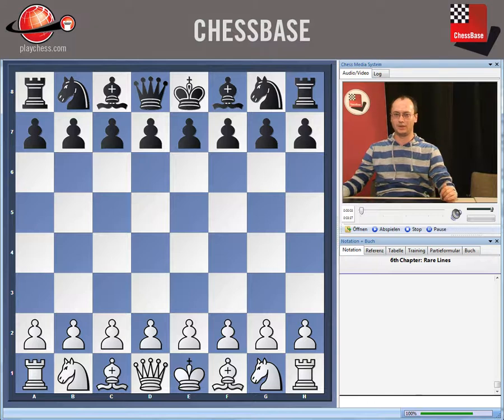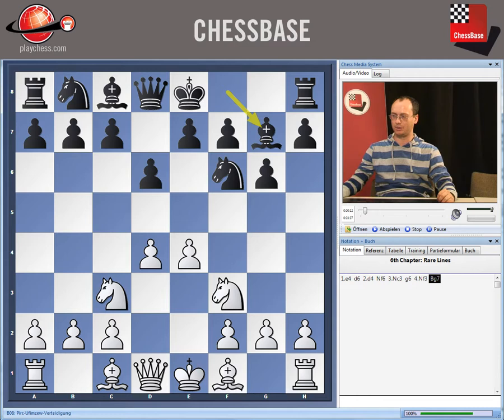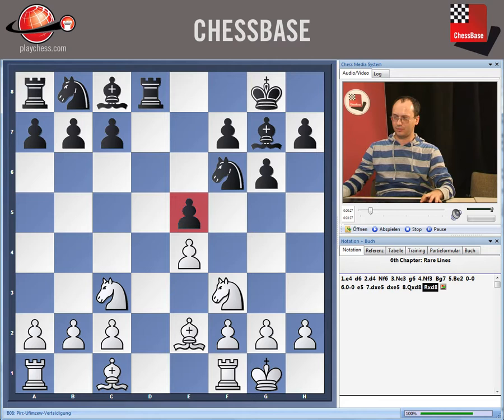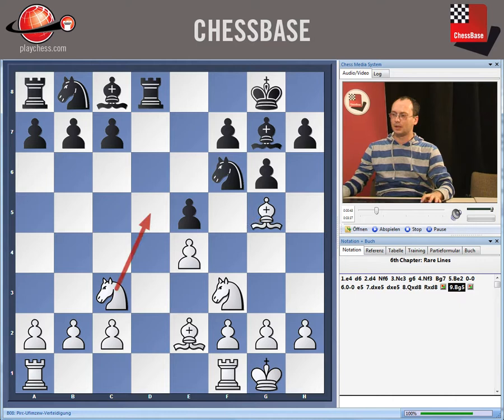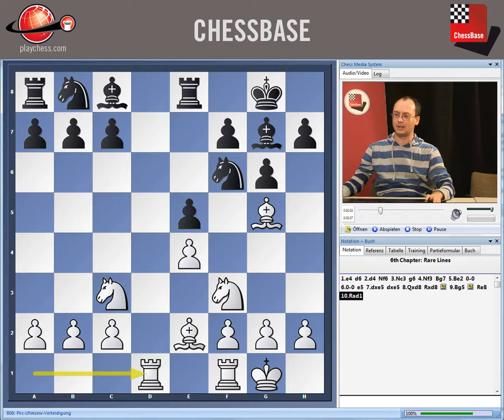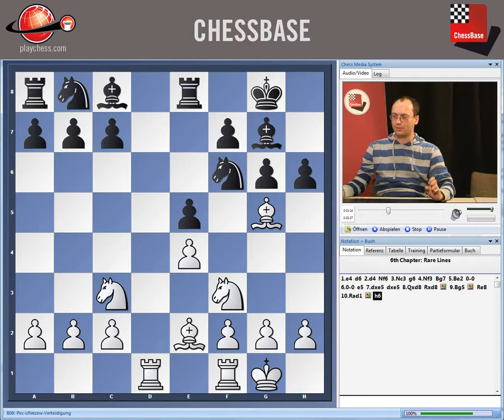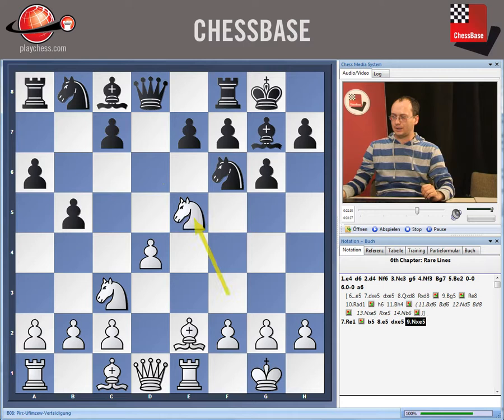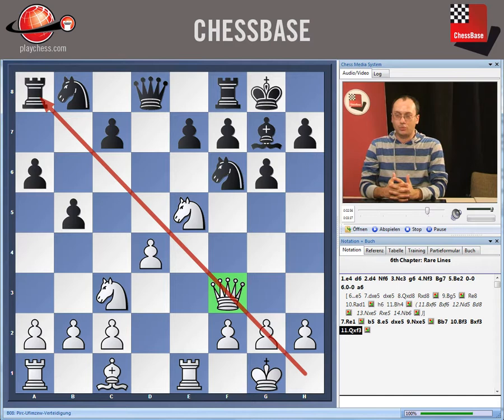Dejan Bojkov - Meeting the Pirc Defence in 60 Minutes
In this Video Dejan Bojkov shows rare lines that can occur when you play the classical line against the Pirc Defence.